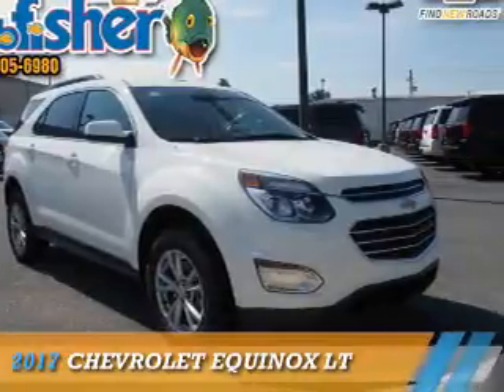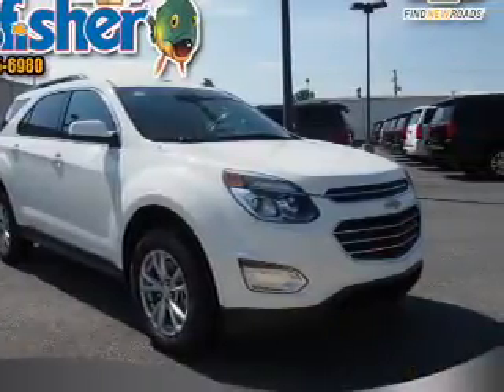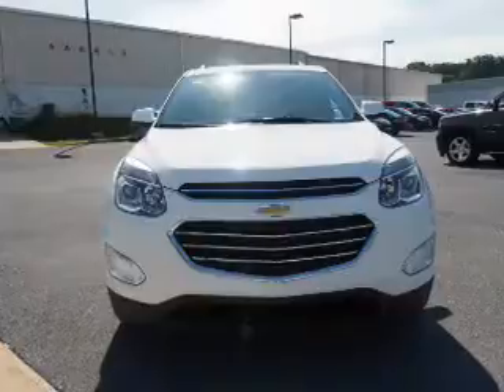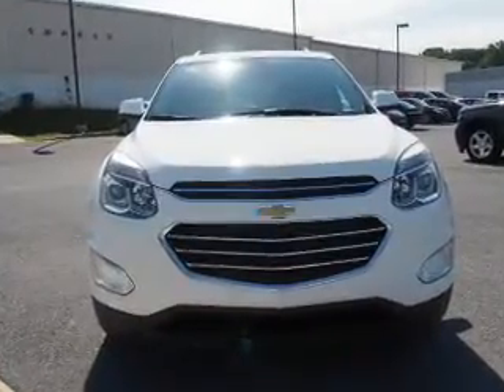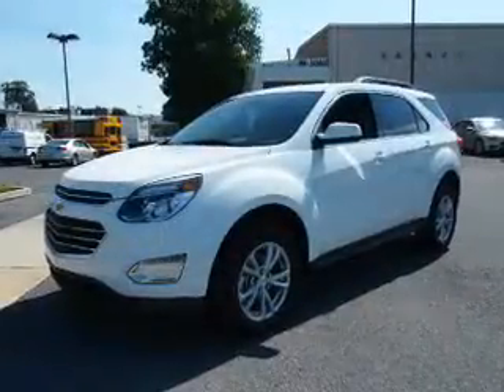2017 Chevrolet Equinox H8013 - Reading PA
Year: 2017
Make: Chevrolet
Model: Equinox
Trim: LT
Engine: 3.6 liter 6 Cylindercylinder AWD
Transmission: 6-Speed Automatic
Color: White
Mileage: 6
Address:
4111 Pottsville Pike
Reading, PA 19605
VIN:2GNFLFE30H6122469